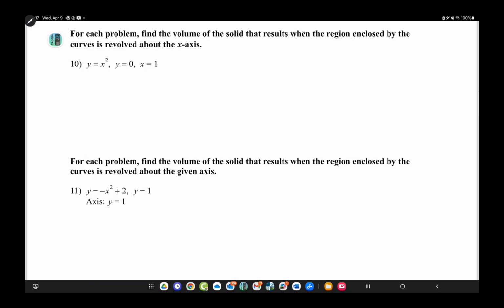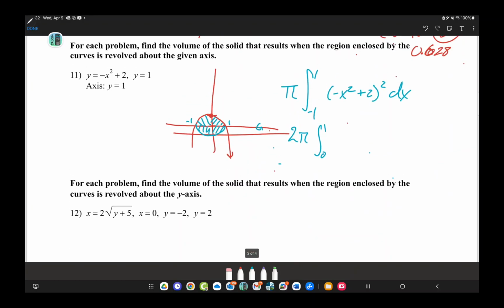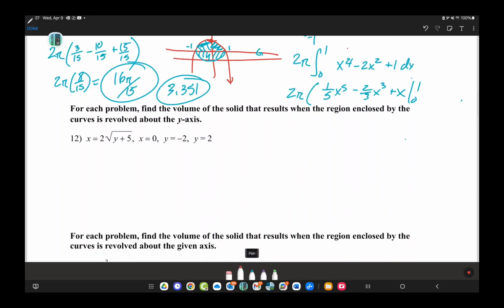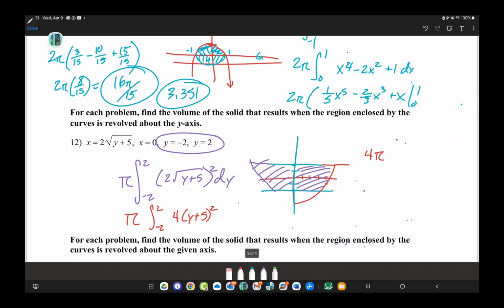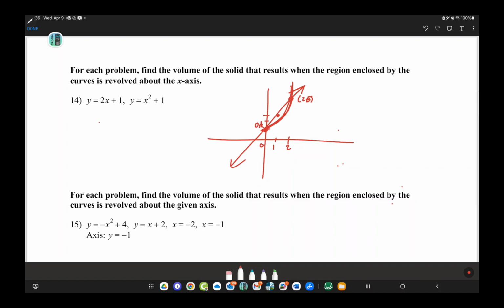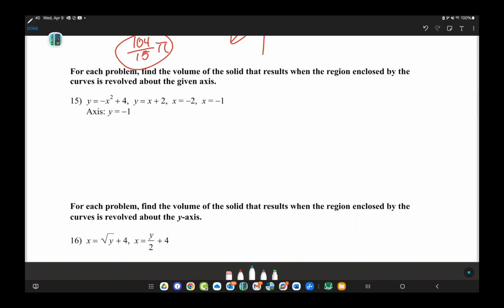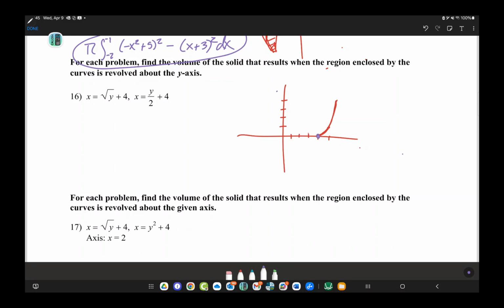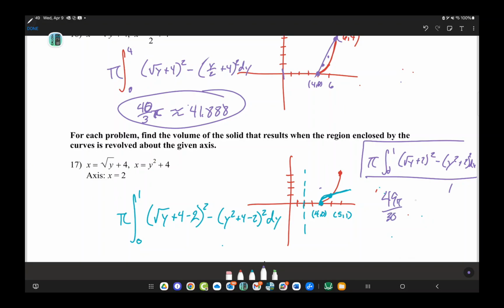AB - Unit 8 Review Part 2